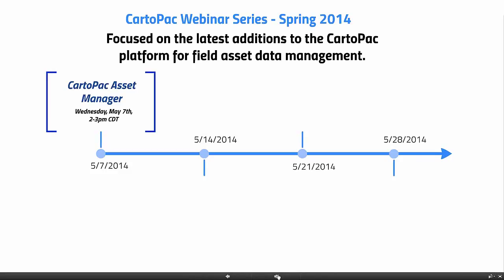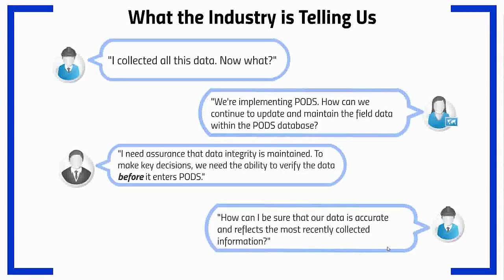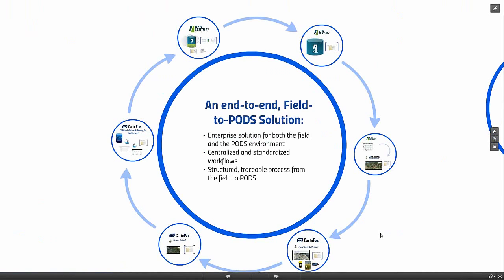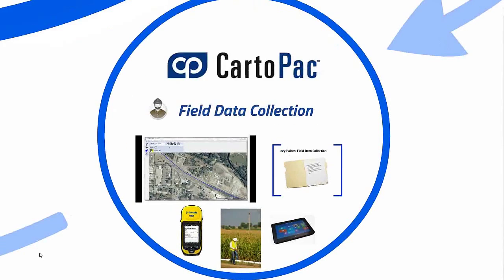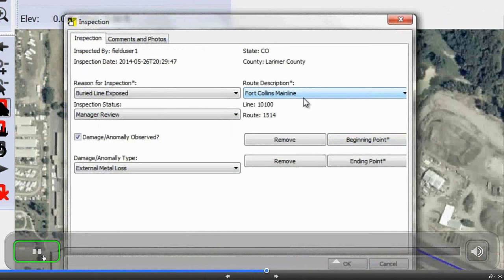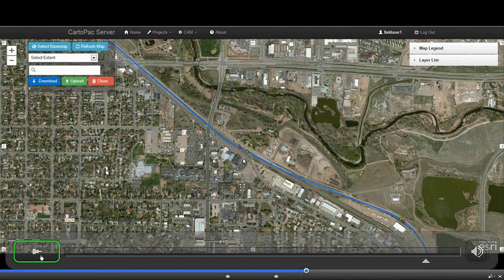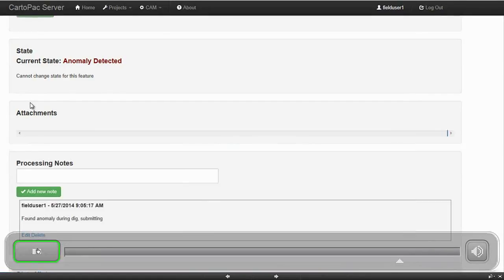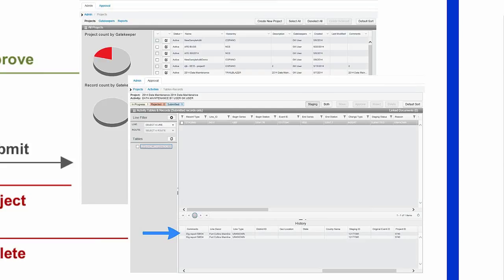New Century & CartoPac Webinar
"Field to PODS" solution with New Century and CartoPac.  Overview of the integration of the CartoPac Platform with New Century Software, providing a complete system for collecting and managing PODS data.